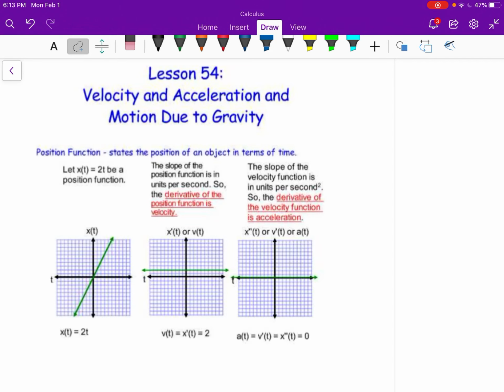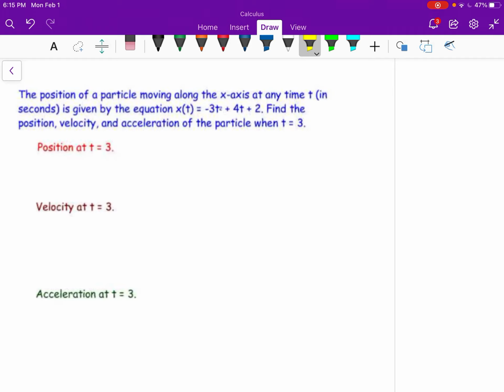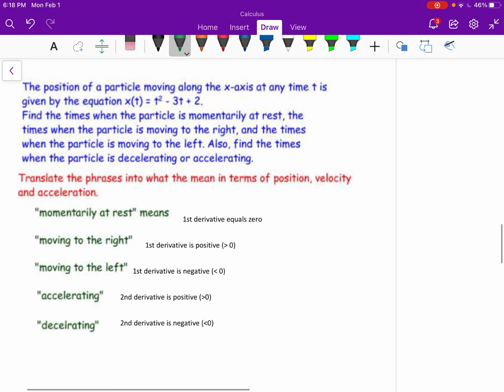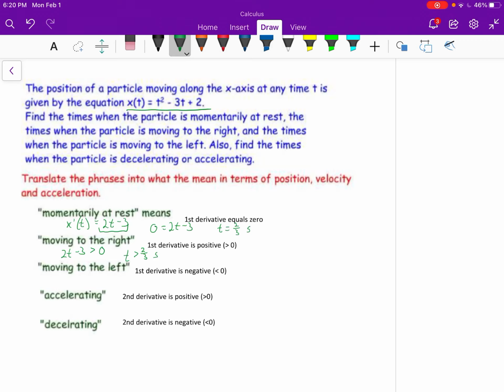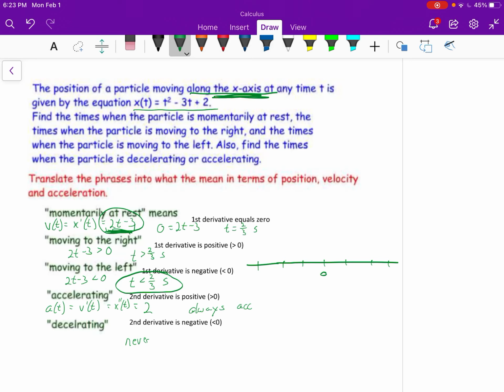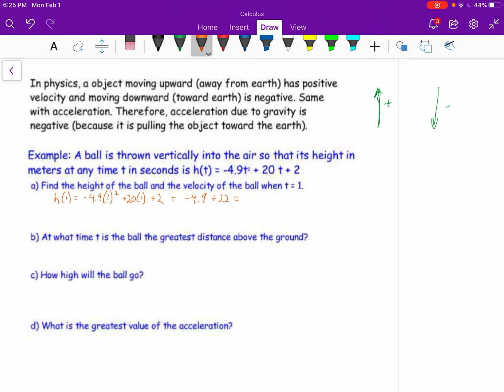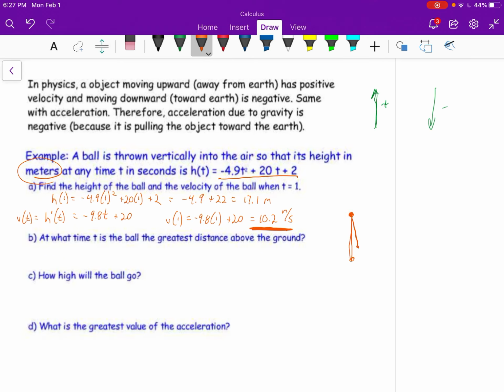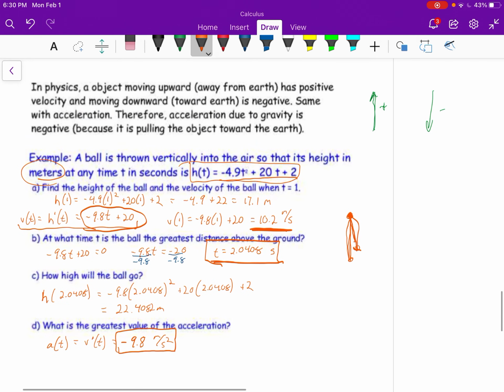Calculus Lesson 54: Velocity and Acceleration and Motion Due to Gravity